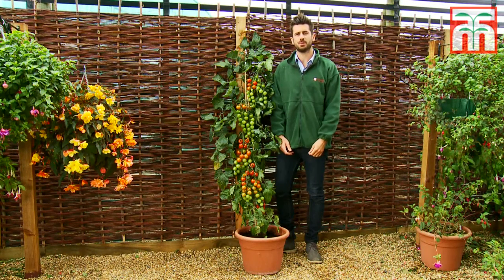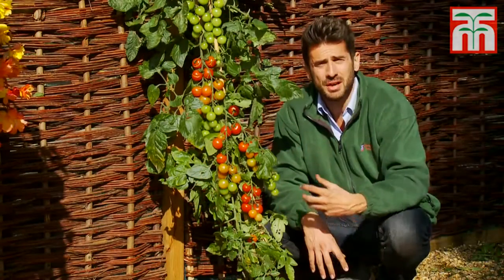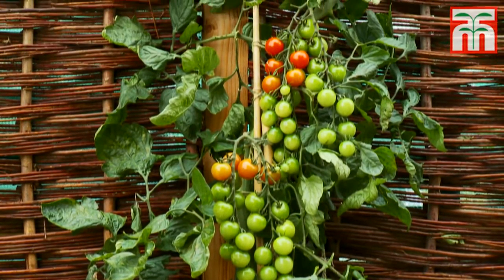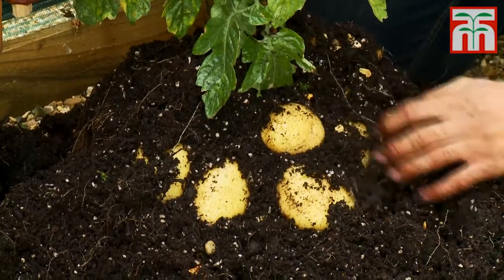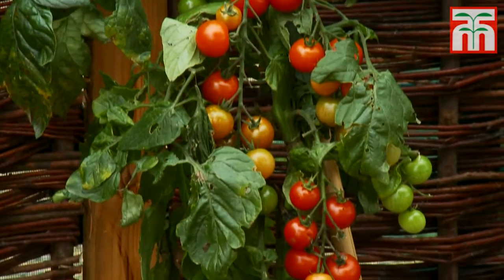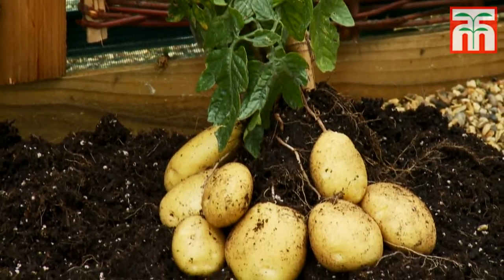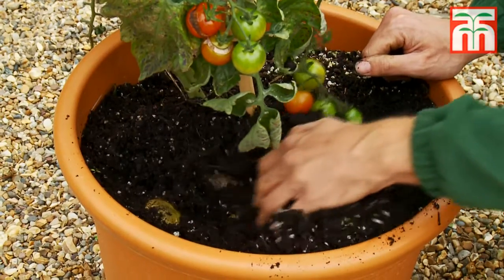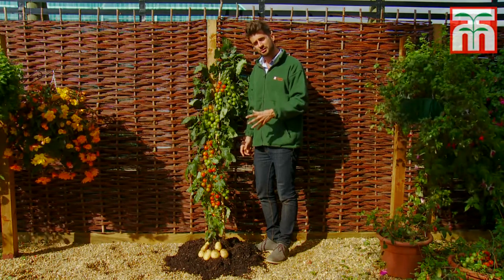Thompson & Morgan's TomTato™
Pomidoro-ziemniak Thompson & Morgan's TomTato™
Stworzono JEDNĄ roślinę, z której można zebrać ziemniaki i pomidory!

Producent - Thompson & Morgan's - poinformował, że roślina „TomTato™"
nie powstała w wyniku modyfikacji genetycznych -- nie ma tu mowy o kontrowersyjnym GMO.
Co o tym myślicie? To dobry pomysł czy nie?
Osobiście uważam, że nie ma tu nic niezdrowego -- ludzie od stuleci szczepią jedne rośliny na drugich.
Na ałyczy (pospolitej mirabelce) szczepi się morele, wiśnie, śliwy, a na porzeczce złotej agrest, (formy pienne).
Szczepi się także rośliny ozdobne: lilaki na ligustrze czy jesionie, a wiśnię piłkowaną na czereśni ptasiej. Przykładów można przytaczać dużo.
Dla osób, które nie do końca wiedzą, co to jest szczepienie -- jest to połączenie dwóch różnych roślin przez ich zrośnięcie się. Ma na celu uzyskanie jednej rośliny o bardziej pożądanych cechach, np. obficiej kwitnącej, owocującej itp.

W przypadku tej nowej rośliny widzę same zalety:
- osoby mające małe ogrody mogą wykorzystać jedną roślinę, uzyskując podwójny plon,
- producent zapewnia, że pomidory z tej rośliny są słodsze od tradycyjnych
- szczepiona roślina nie wytwarza liści ziemniaka, które konkurowałyby o światło z liśćmi pomidora

Jest też jednak i wada - jedna roślina kosztuje ok. 75 złotych.
Ziemniako-pomidor został przebadany i uznany za bezpieczny dla ludzi.